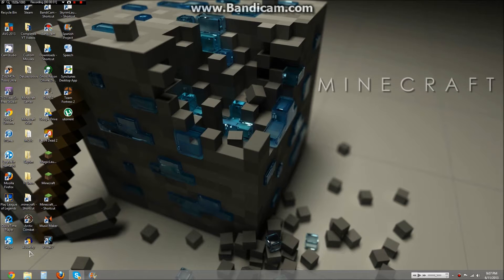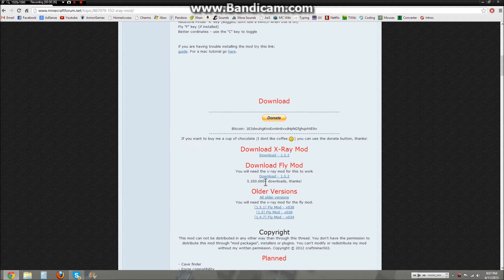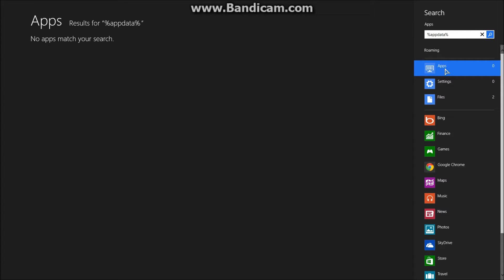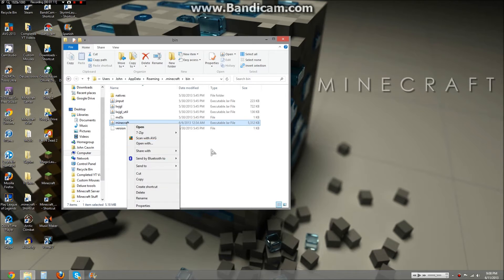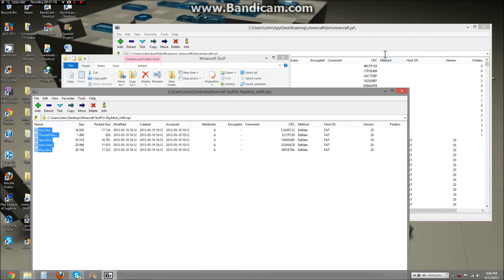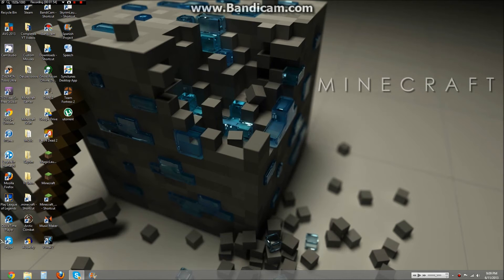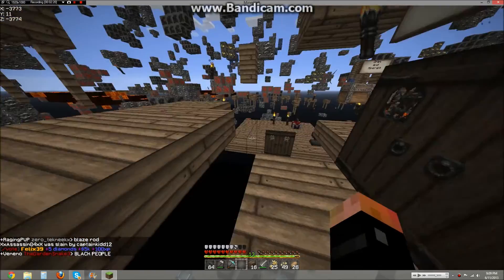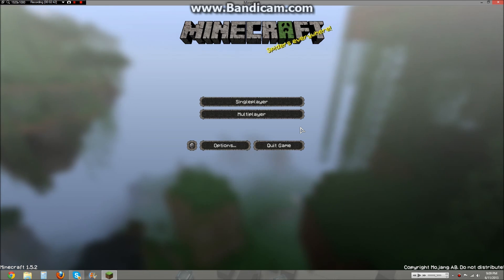How to Install X-Ray Mod (Even with Magic Launcher)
How to install X-Ray Mod even if u have magic launcher